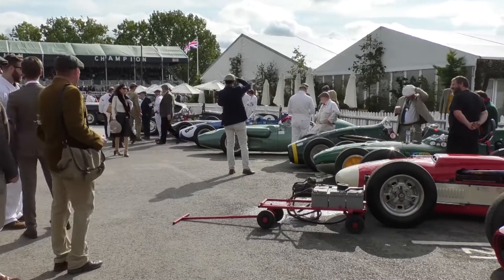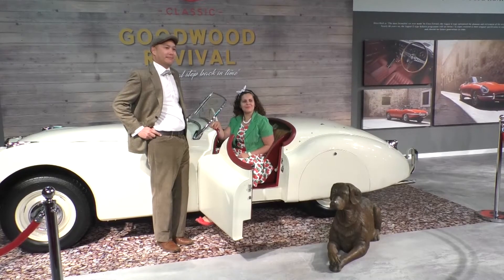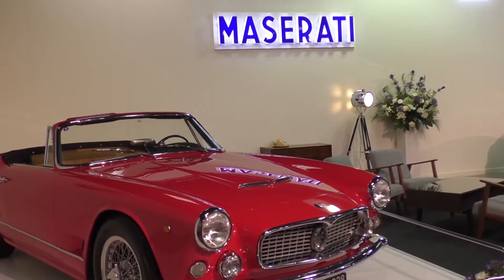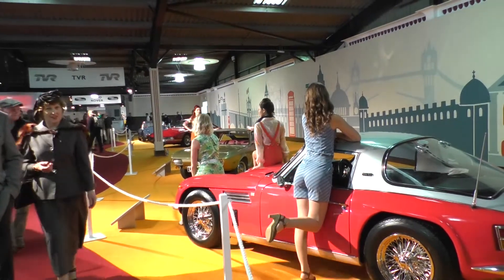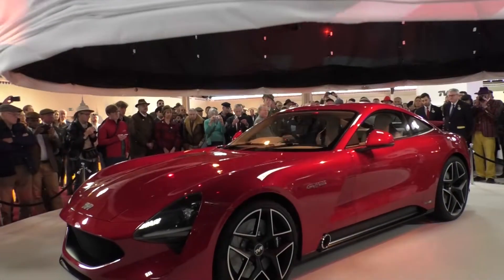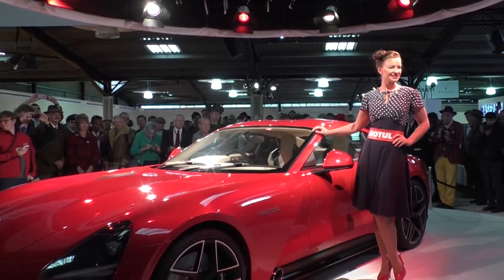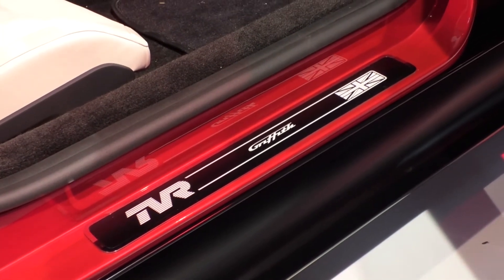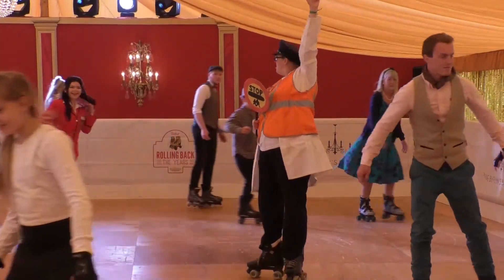A British Supercar Manufacturer Unveils Its New Model At The Goodwood Revival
Every year Thousands of people descend on Chichester to the time capsule that is the GoodWood revival.
 The annual event that celebrates the golden age of motorsport both on and off the track.
And for the first time a British supercar manufacturer chose this event as the stage to launch its new car.